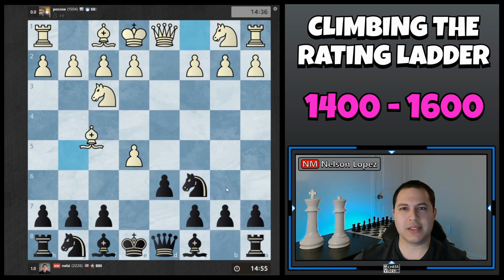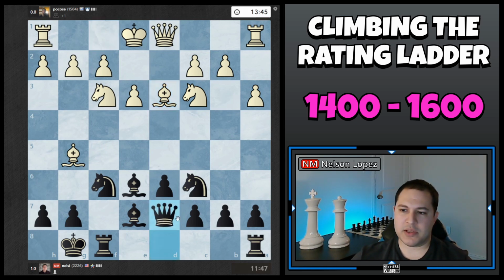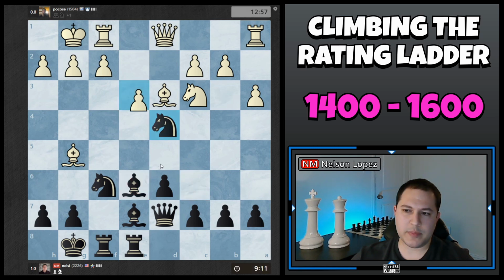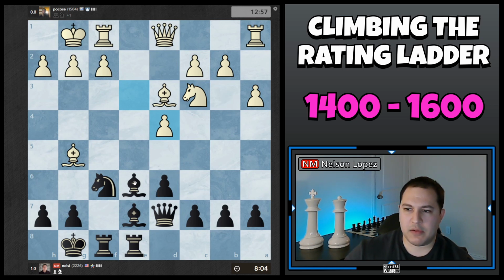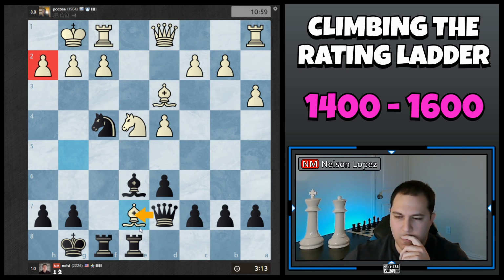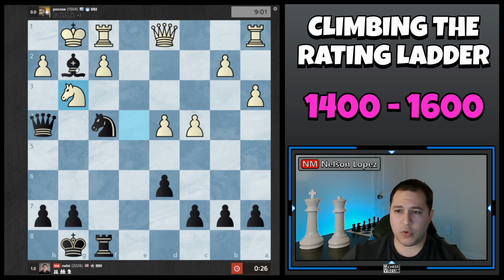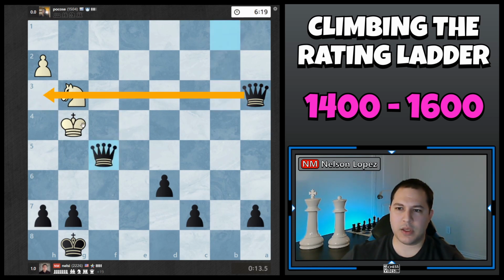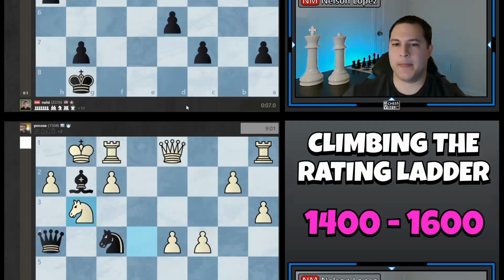Chess Rating Climb:1400-1600 | Chess Strategy, Ideas, Concepts for Beginner and Intermediate Players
And don't forget to add me as a friend:  👍👍

Recommended Endgame Book:
☞Winning Chess Endgames 📘♜

Recommended Tactics Books:

☞ 1001 Deadly Checkmates
☞ 1001 Brilliant Ways to Checkmate

About this video:
This is a rating climb series (or speedrun) where I play games against players from different rating levels, starting at 600 and working all the way up to 2200.  In this video I play players in the 1400 to 1600 range.   I try to focus on the thought process behind the moves I'm making.  You will learn all sorts of chess strategies, chess tactics, chess ideas, and chess concepts.  I talk about how to think during a chess game and what the thought process should be.  Beginner and intermediate chess players will benefit most from these free chess lessons.